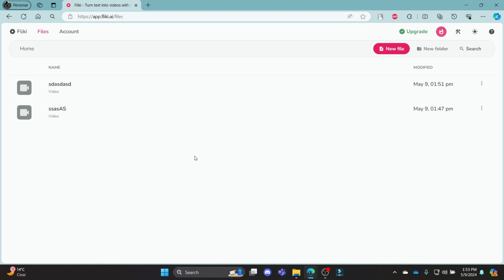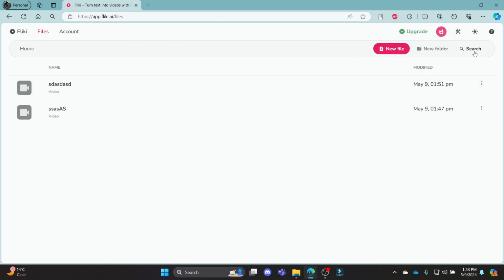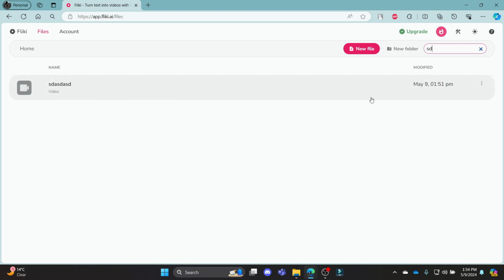How to Search Files in Fliki AI 2024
Unlock the full potential of Fliki AI's document management system by mastering file searches. In this video, we'll demonstrate how to search for files efficiently using Fliki's intuitive search features. From keyword searches to advanced filters, click play to discover how to find files quickly and easily in Fliki AI.